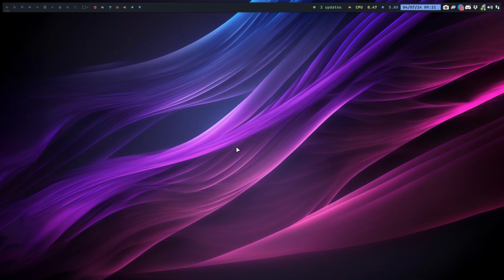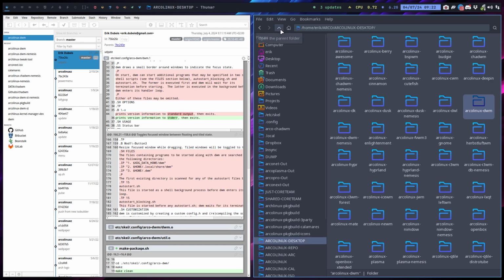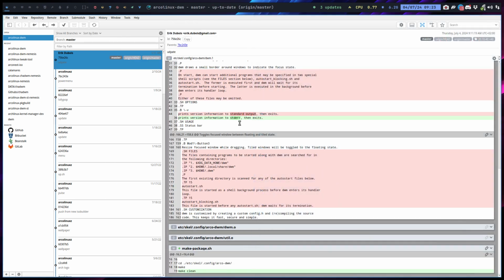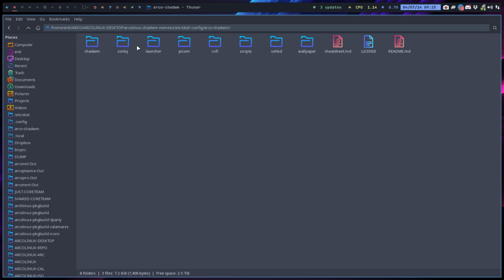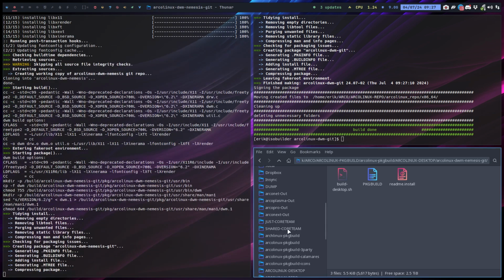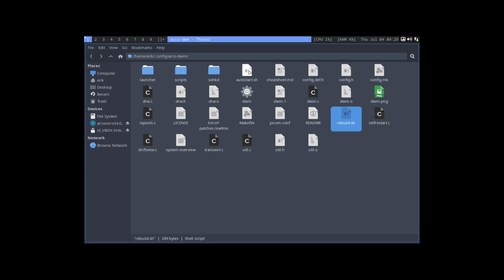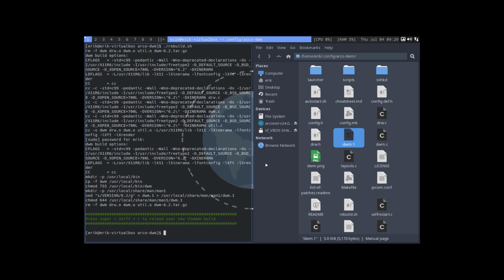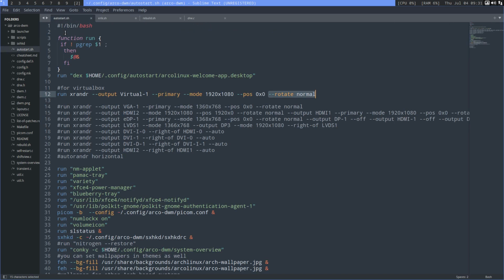Arco : 4178 Dwm - update - new script called rebuild and more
Pacman hook will rebuilt your config in .config/arco-dwm